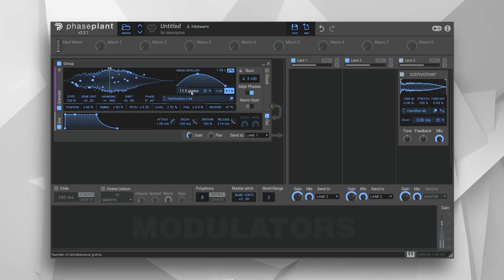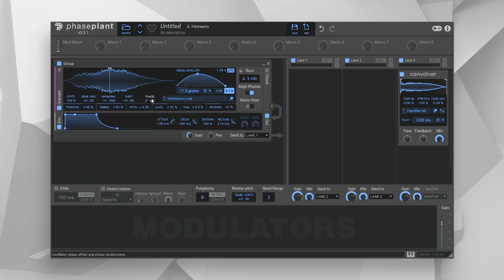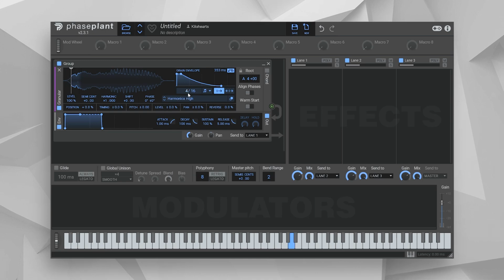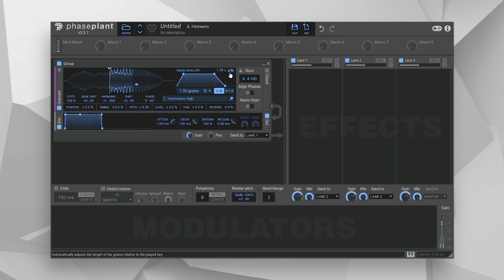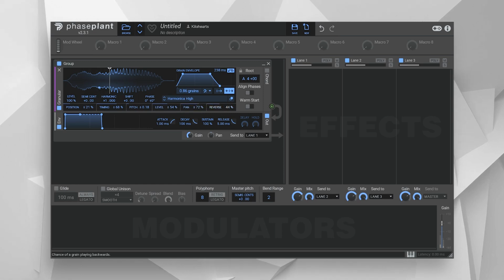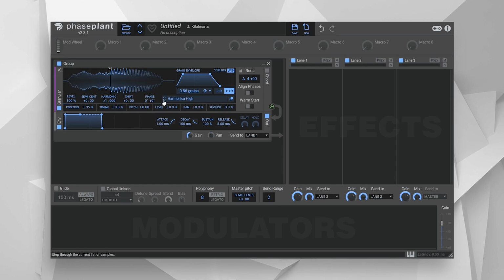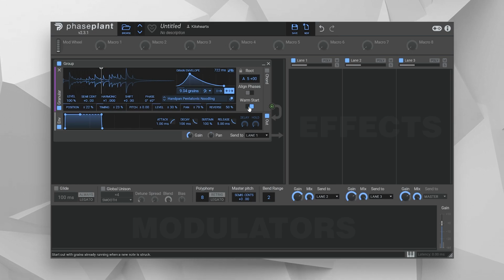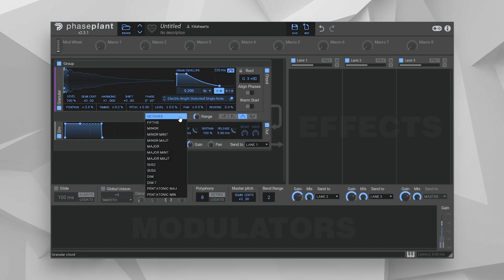4.5 Granular – Beginner's Guide to Phase Plant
Granular synthesis can create textures and sounds no other method can. Take a swing at it with the Phase Plant Granular Generator.